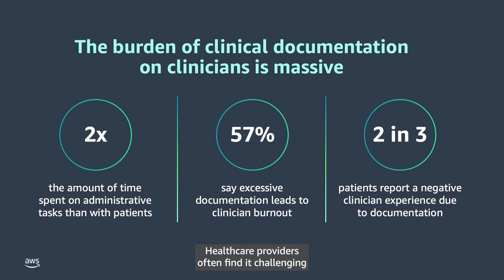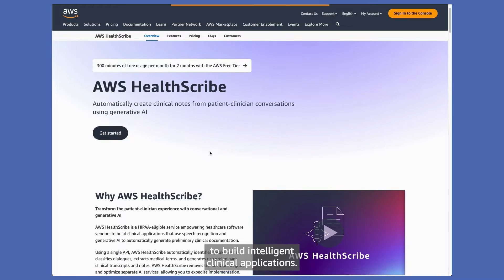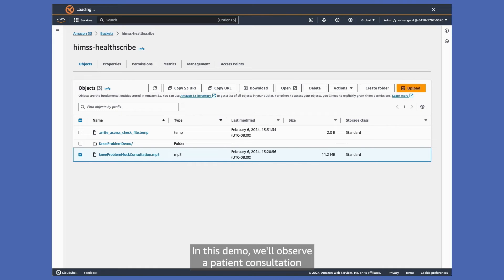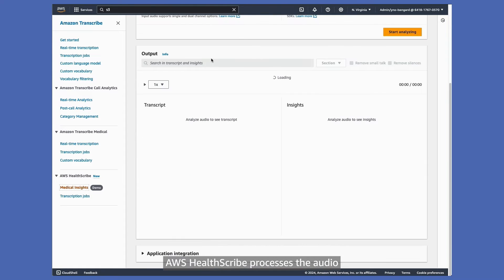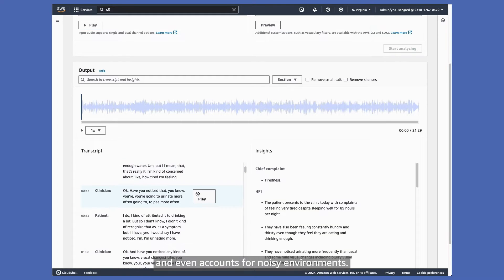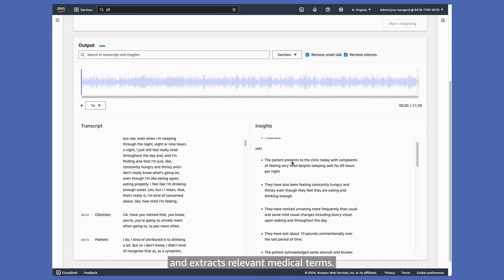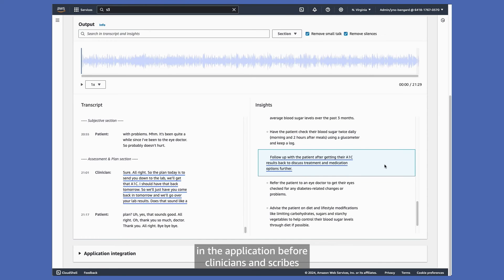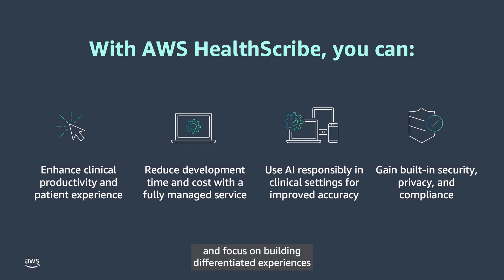Demo: Clinical note generation with AWS HealthScribe | Amazon Web Services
This demo shows how AWS HealthScribe automatically create clinical notes from patient-clinician conversations using generative AI.